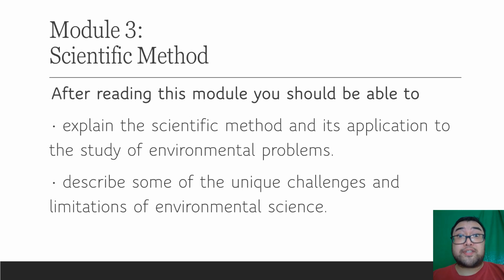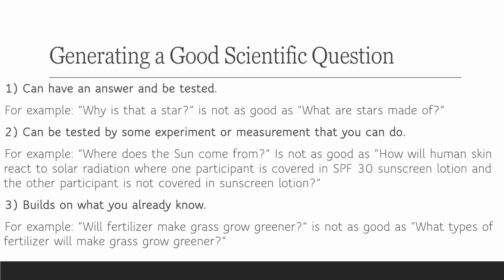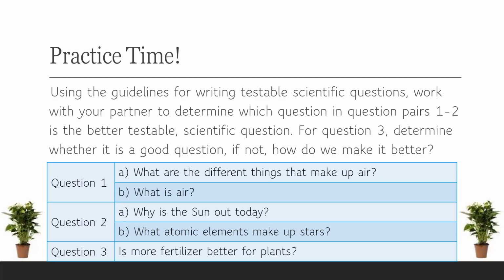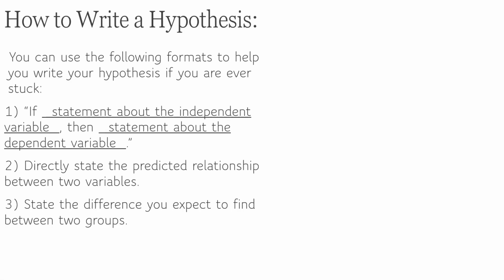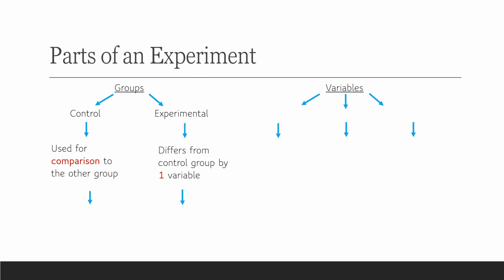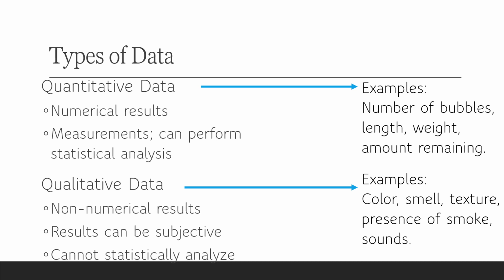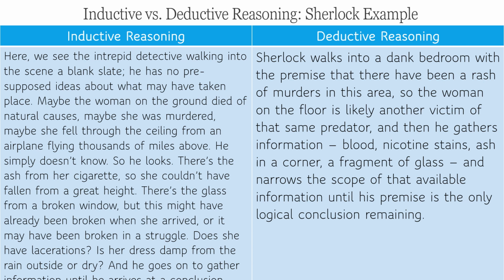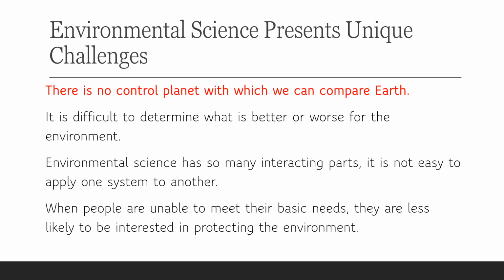Chapter 1 Module 3